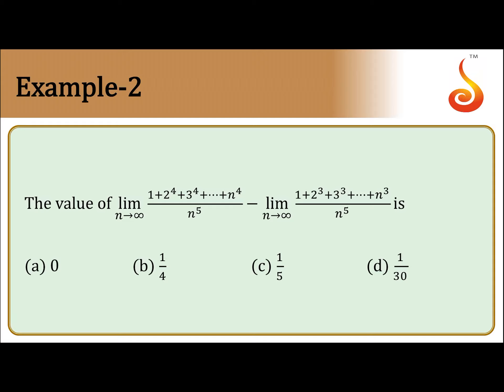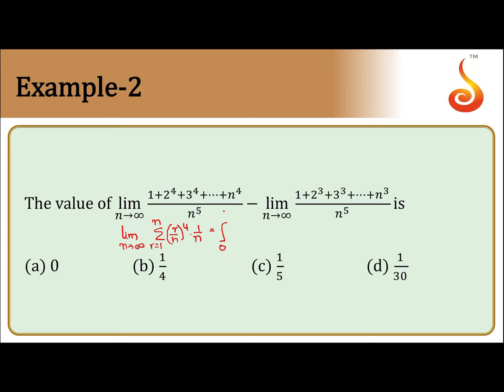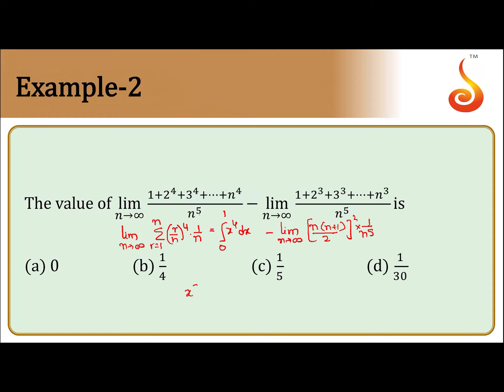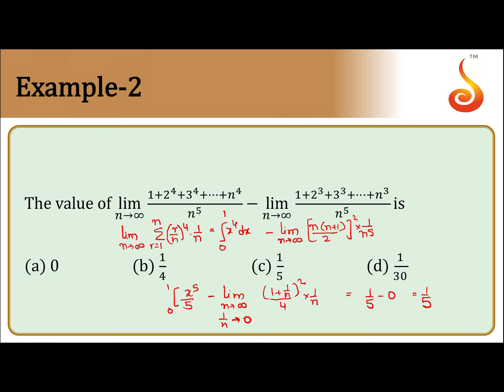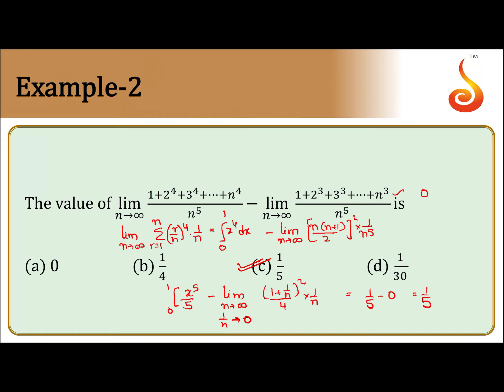PU 2 | JEE S2 | Maths | Definite Integrals | Lecture 04 | Slide 02 | EX 2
Welcome to Concept Videos for JEE! This slide will explain Example 2 of Definite Integrals. We are sure you will have an effective learning experience.